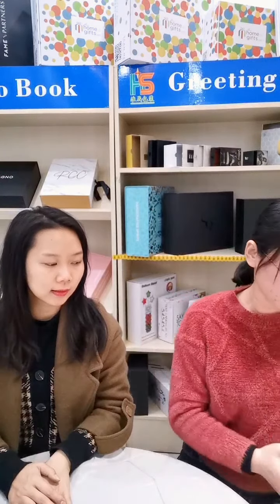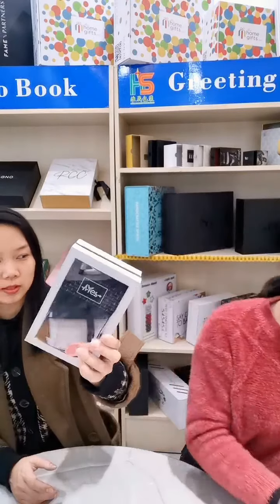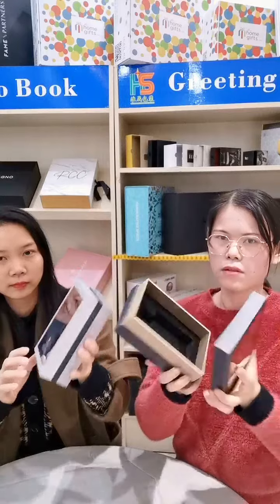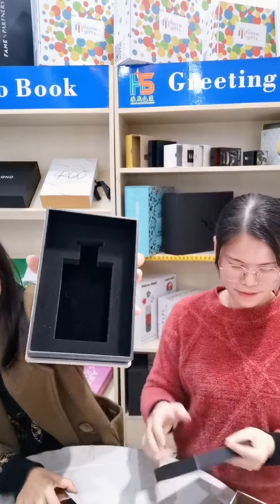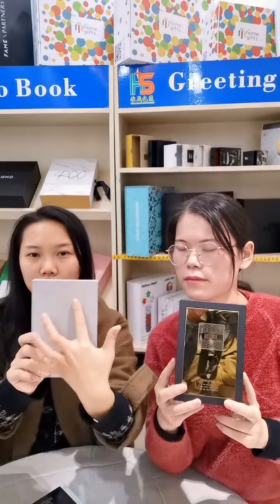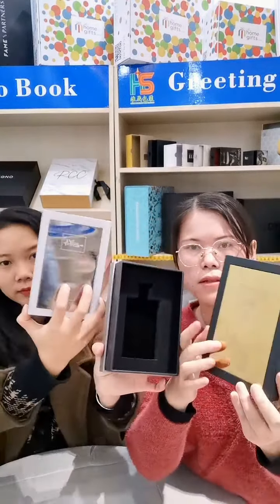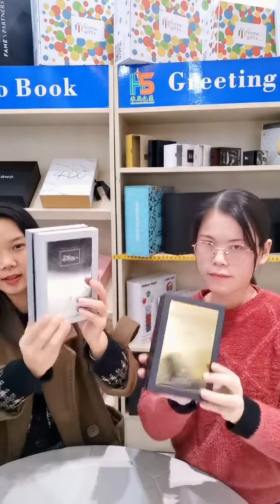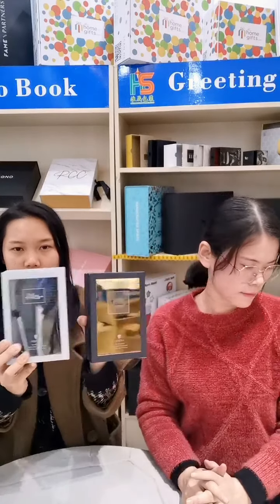The custom luxury perfume paper box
This is a perfume packaging box made by huaisheng. The boxes type is base and lid box.Take a look !